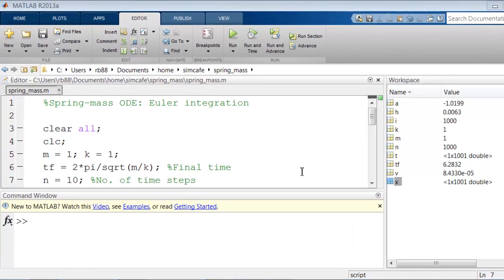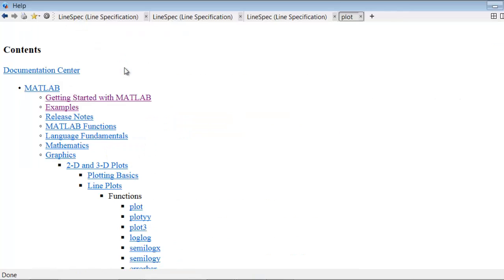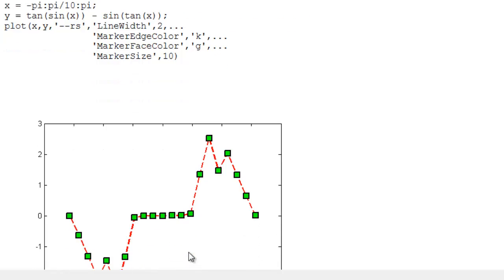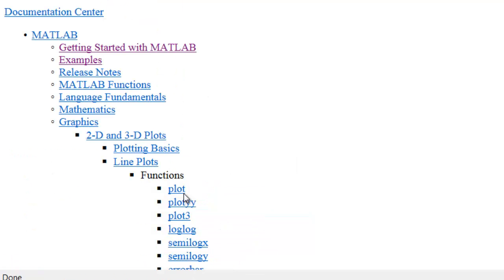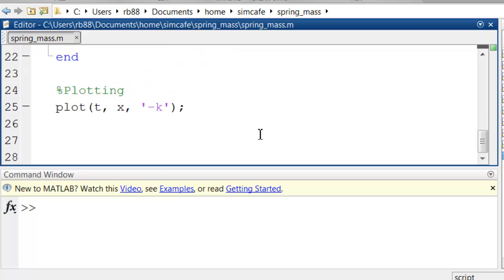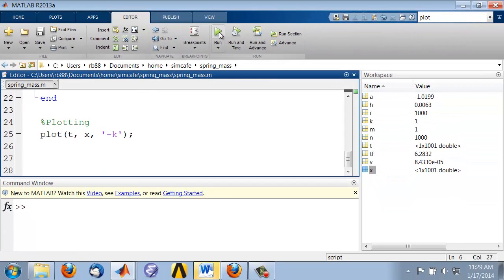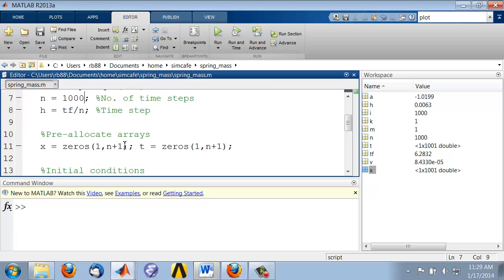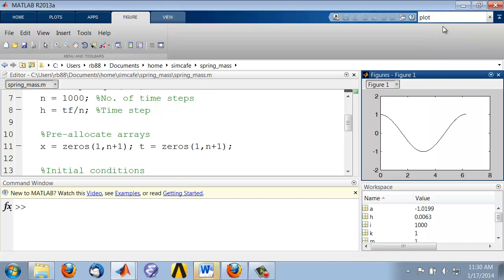Spring-Mass in MATLAB: Plotting #1